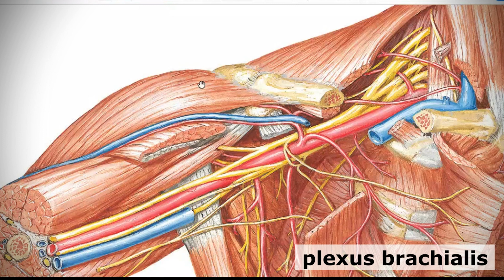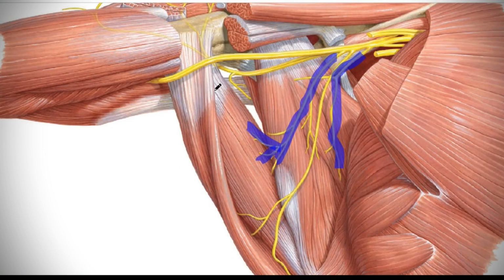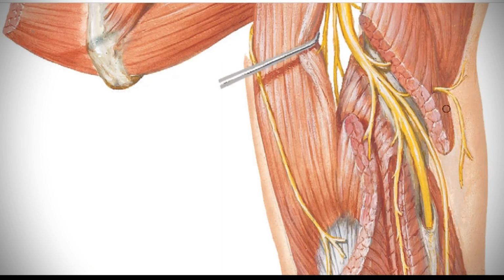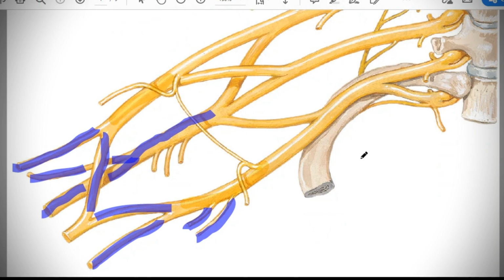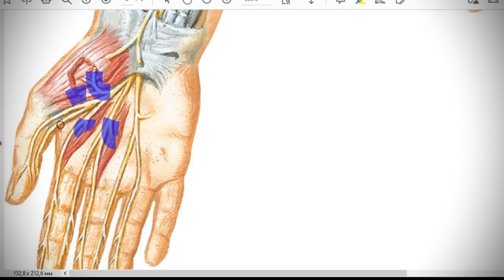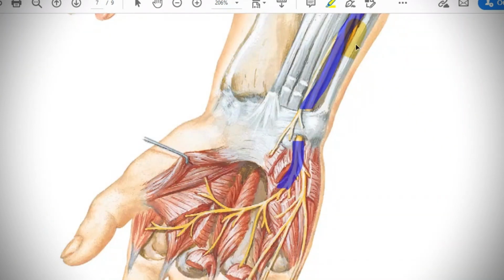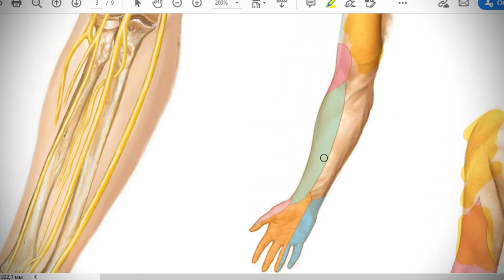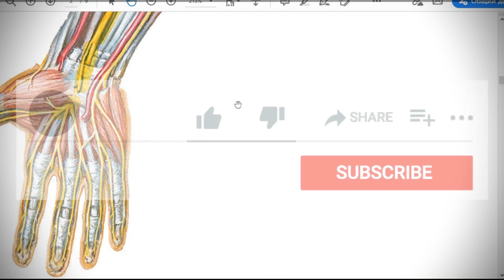Anatomy of brachial plexus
Human anatomy. Neurology. Peripheral nervous system. Brachial plexus.

00:00 Greetings
00:10 Brachial plexus
02:20 Short branches of brachial plexus
05:20 Axillary nerve
06:20 Radial nerve
11:00 Musculocutaneus nerve
12:10 Median nerve
15:52 Ulnar nerve
19:22 Cutaneous nerves of medial cord
20:10 Innervation of skin and muscles of upper limb